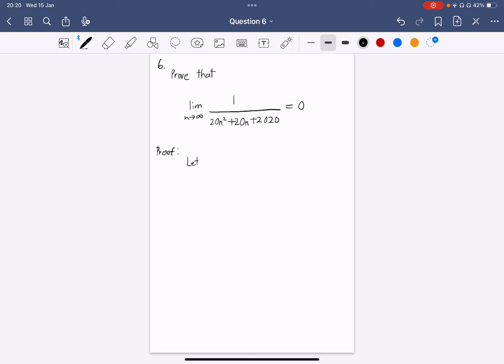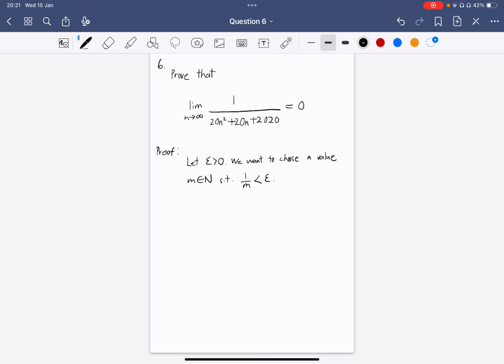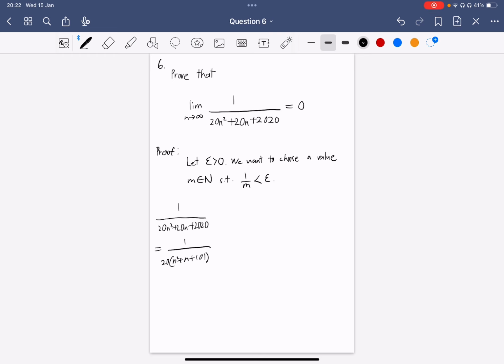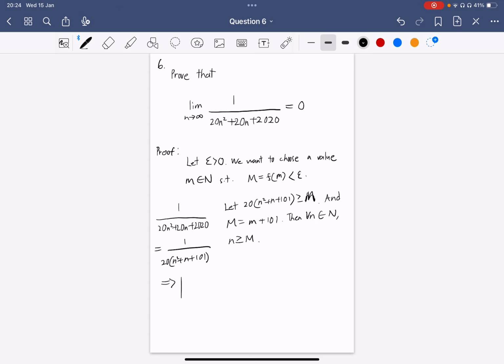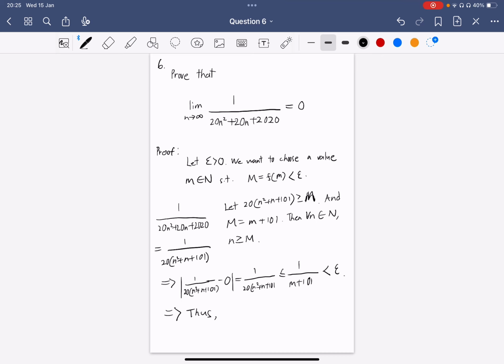MIT 18.100A Assignment 3 Q6